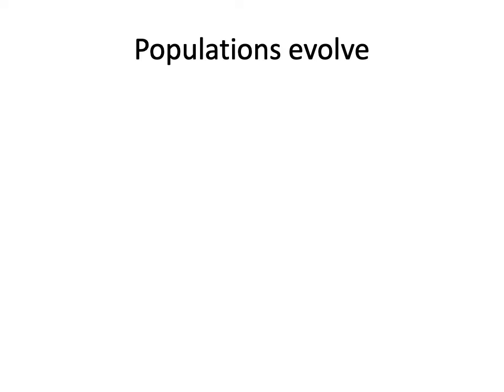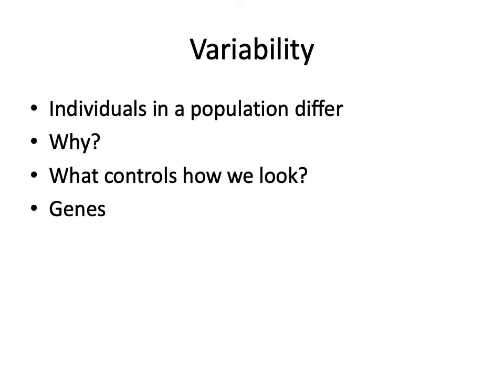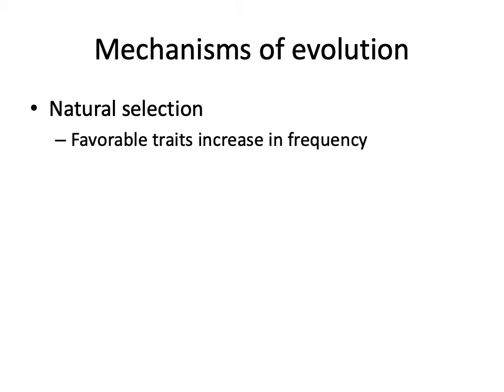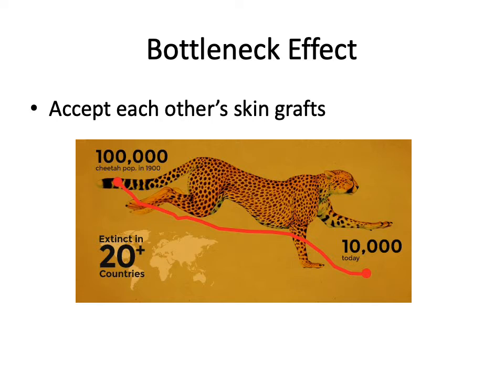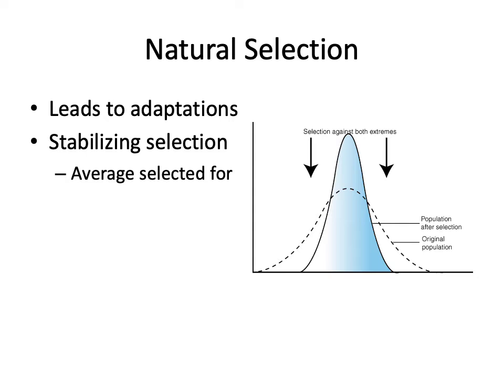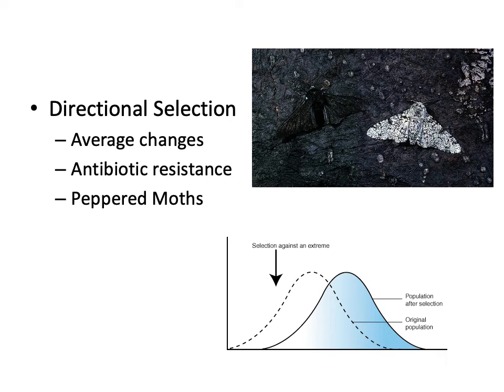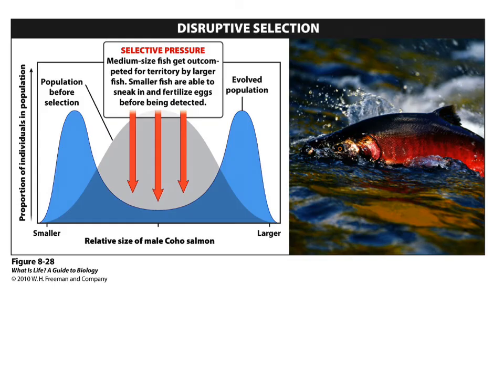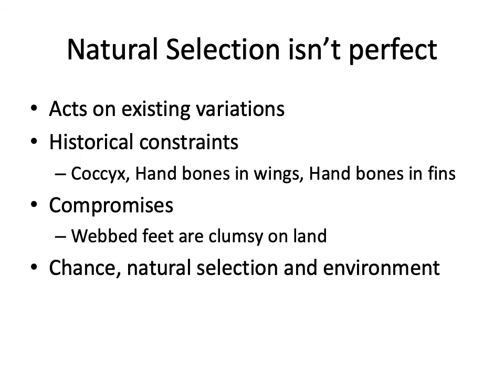How Populations Change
Forces of evolutionary change are discussed, including different types of Natural Selection (Directional Selection, Stabilizing Selection, Disruptive Selection), Genetic Drift (The Bottleneck Effect and Founder Effect) and Punctuated Equilibrium.

natural-selection
genetic drift
founder effect
bottleneck effect